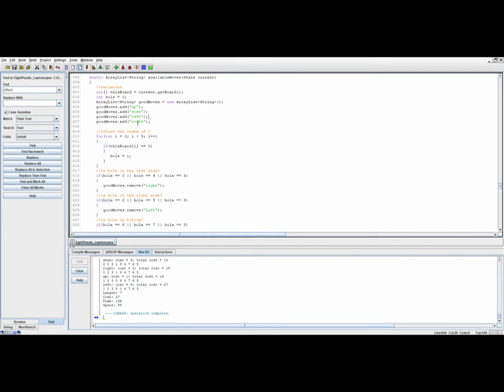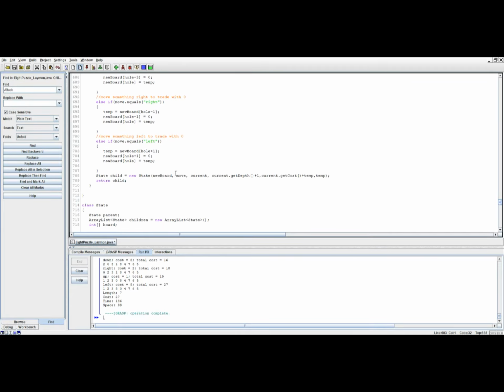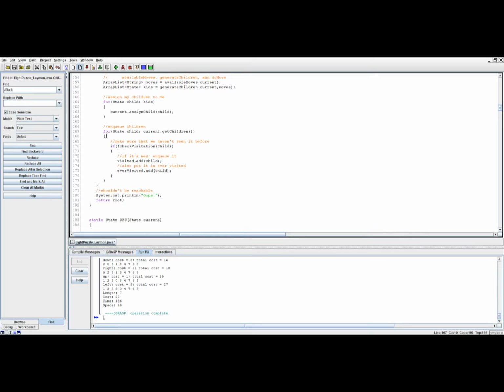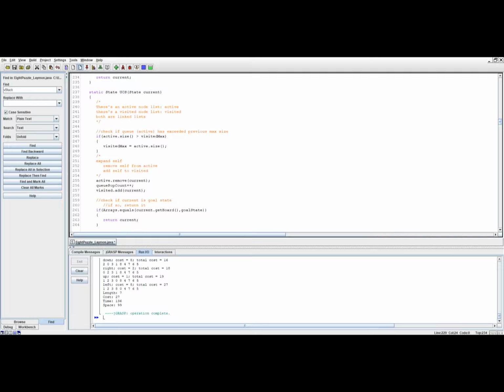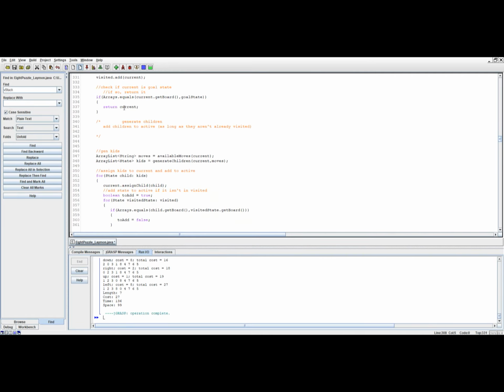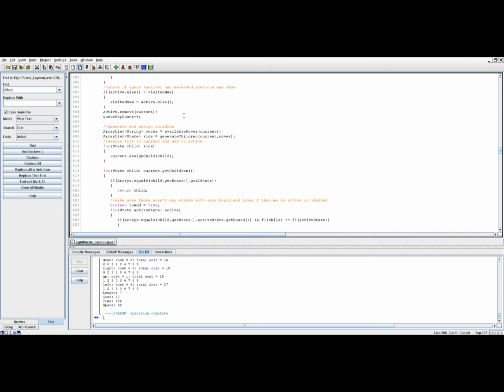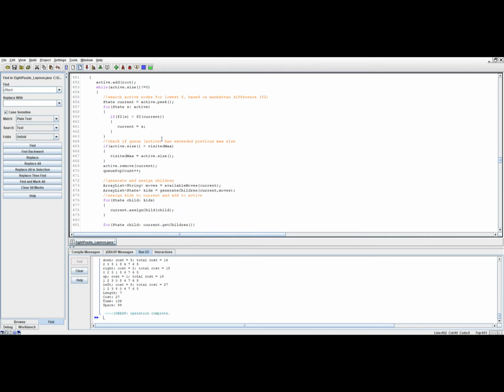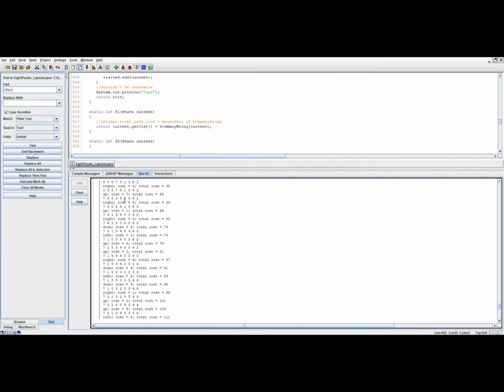DePaul CSC 380 EightPuzzle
Overview of my solution for a modified eight-puzzle problem.
The recording is sped up by 10% to fit within the assignment's 5 minute time limit.